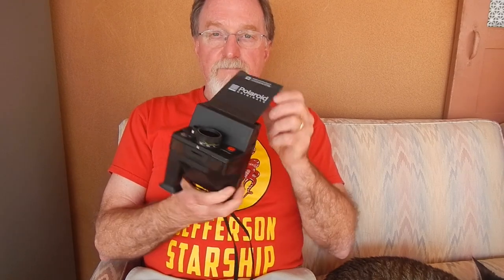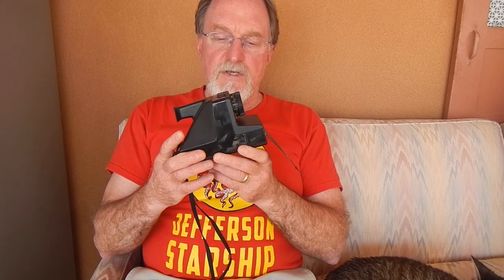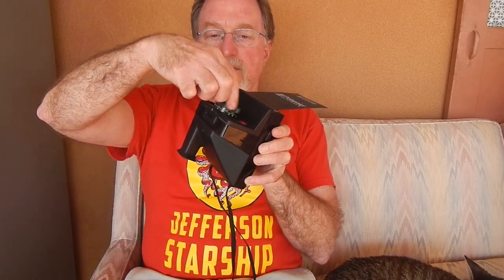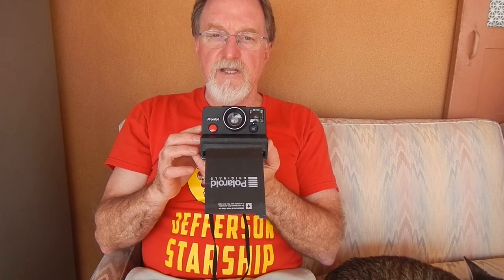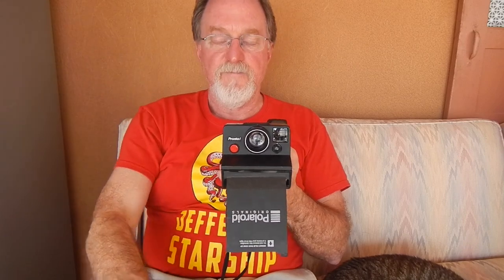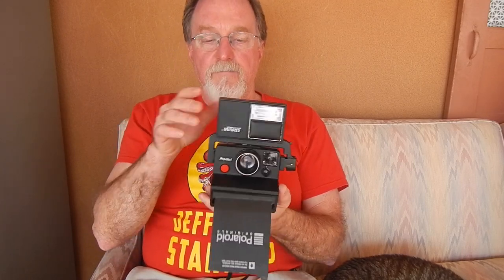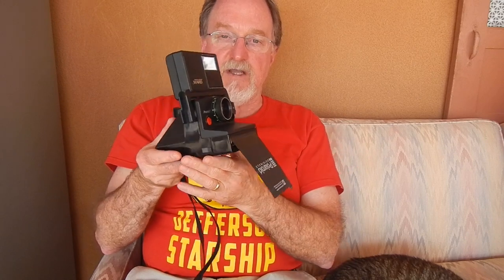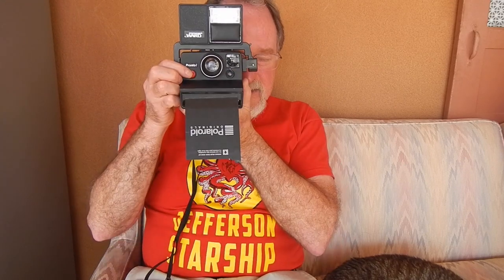52 Cameras: # 166 — Polaroid Pronto!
I don't normally look this toad-like.  I was squished between the refrigerator and sleepy-cat Goober.